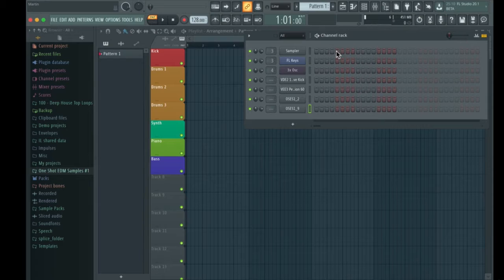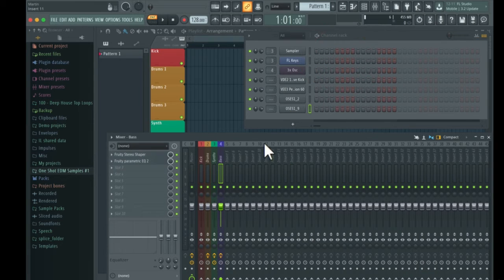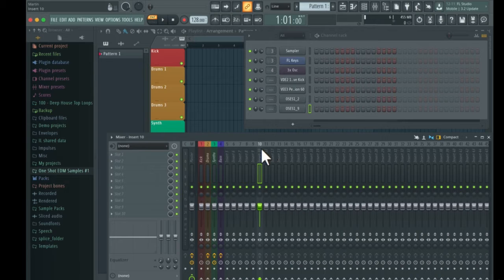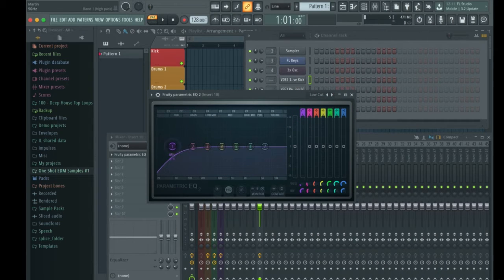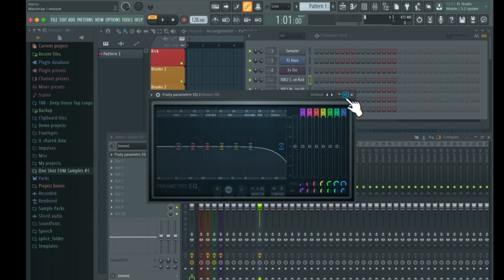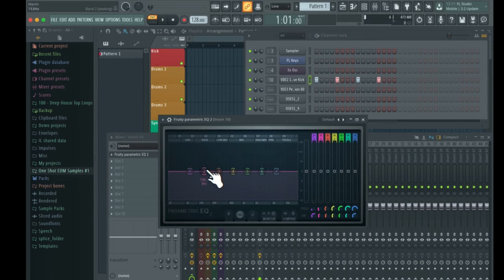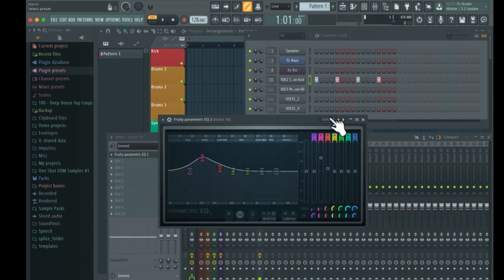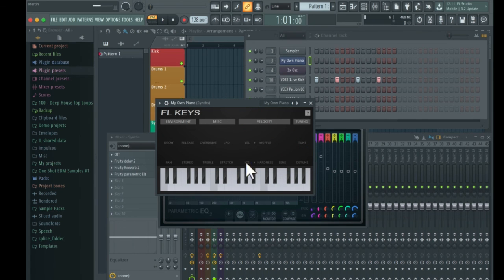How to Create Presets for Plugins in FL Studio 20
🎹 Elevate your music production game by learning how to create custom presets for plugins in FL Studio 20! In this tutorial, we explore the ins and outs of crafting unique sounds and saving them as presets for quick access in your future projects. Whether you're a beginner or an advanced producer, mastering this skill is key to developing your signature sound.

🔥 Topics Covered:

Importance of Plugin Presets
Step-by-Step Guide to Creating Custom Presets
Saving and Organizing Your Presets
Tips for Sound Design and Parameter Tweaking
Using Presets to Boost Your Workflow
🕹️ Unlock the potential of your favorite plugins with personalized presets. Watch and learn to make your music stand out in FL Studio!